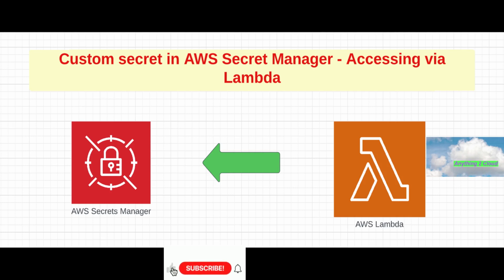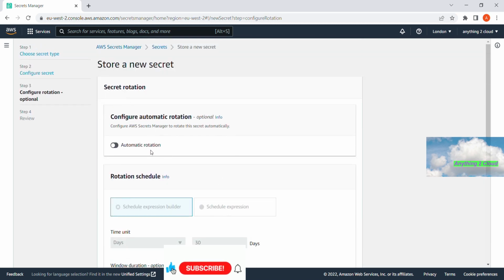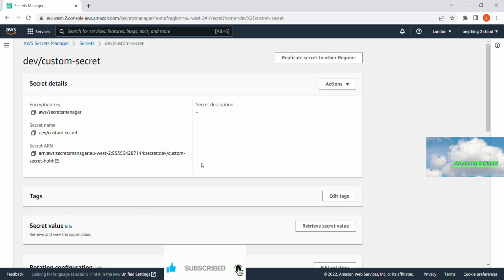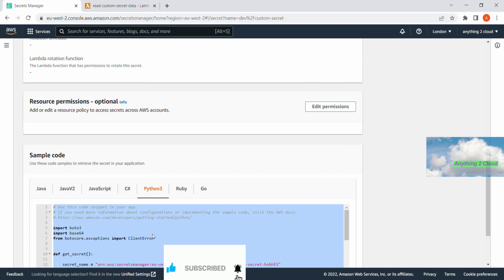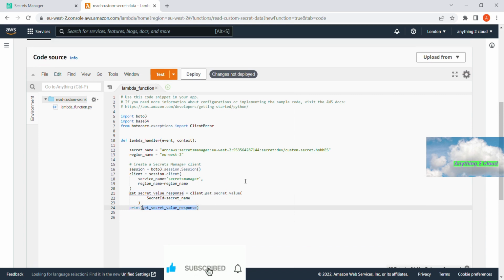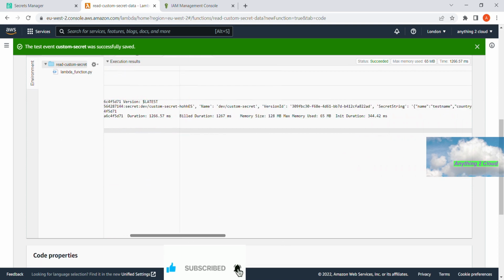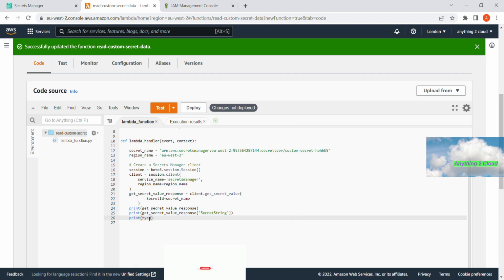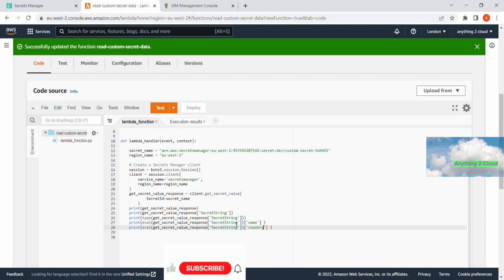AWS SecretManager - Creation of Custom Secrets and invoke in Lambda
This video shows the creation of custom secrets in AWS SecretManager and invoking the secrets via Lambda Function.